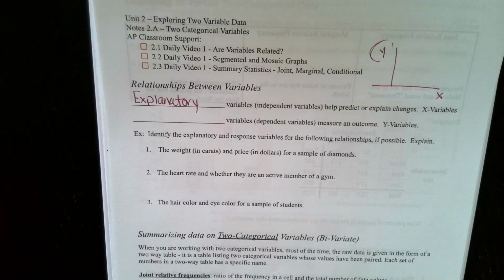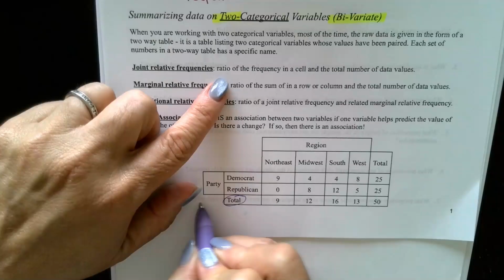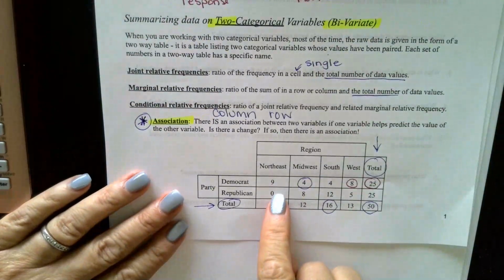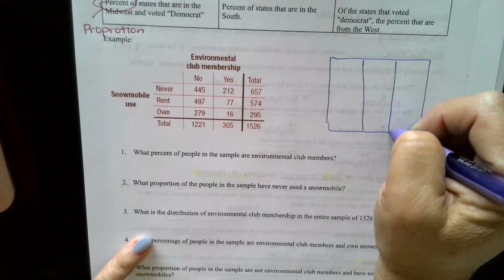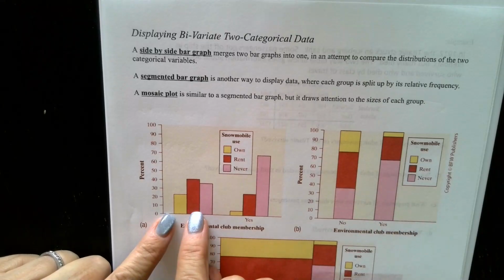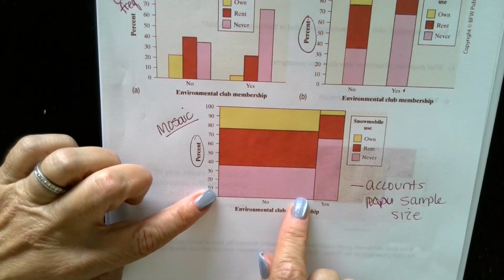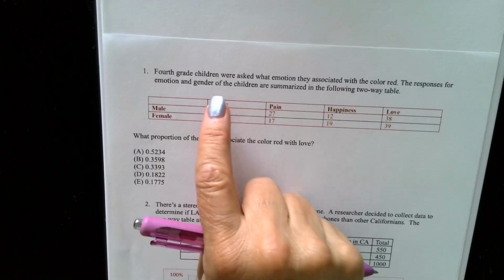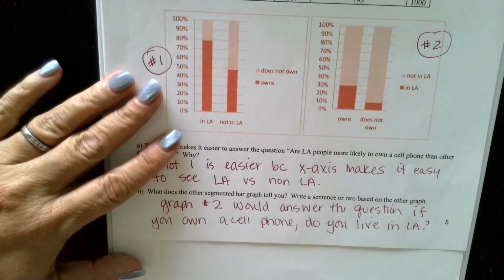Video Lesson 2.A Two Categorical Variables